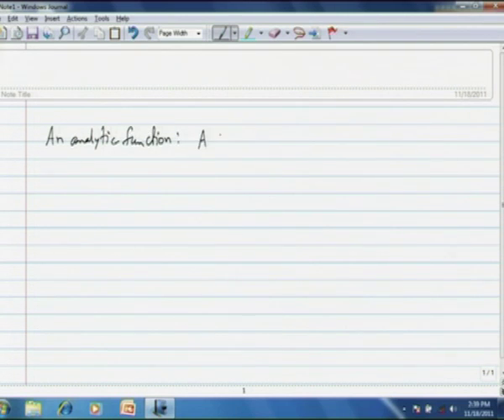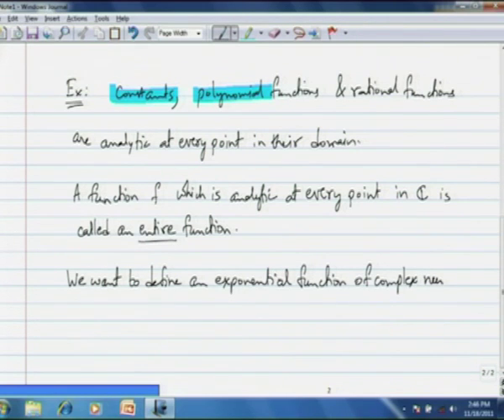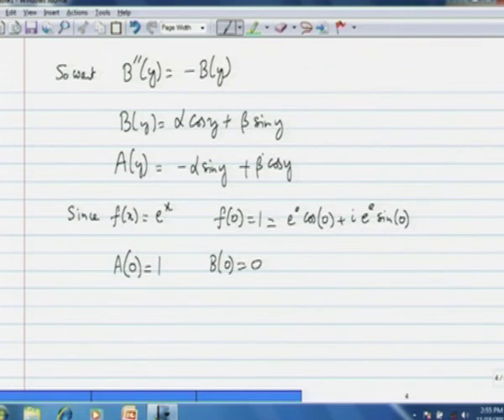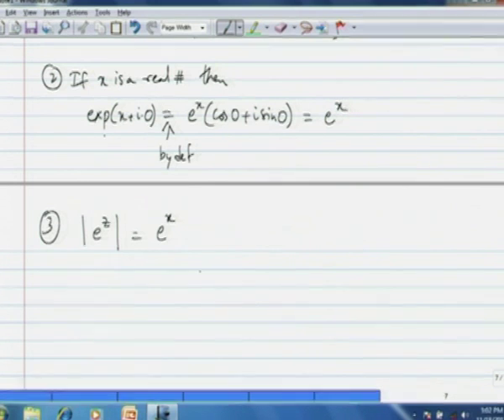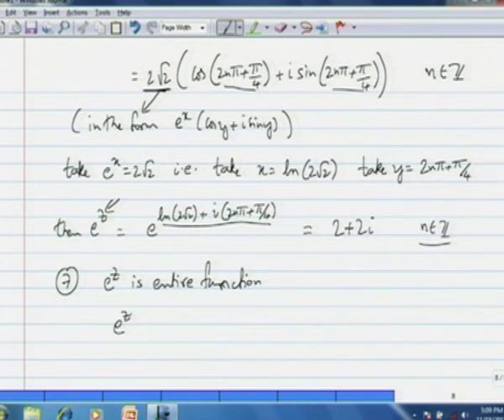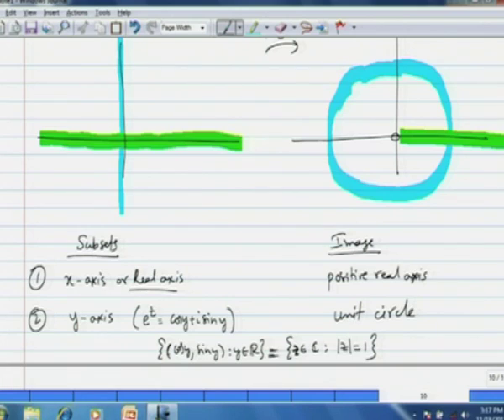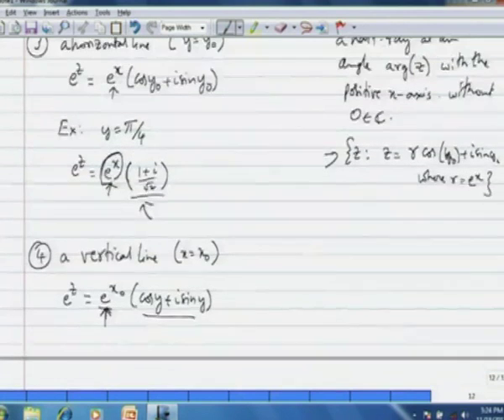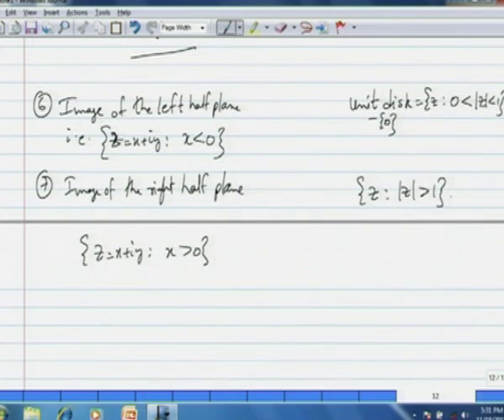Mod-02 Lec-05 Analytic functions; the exponential function